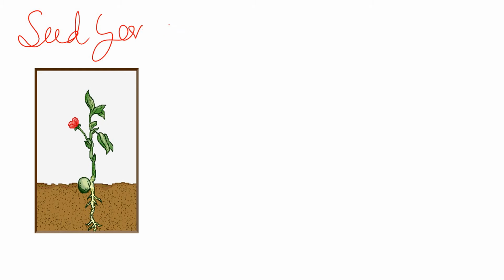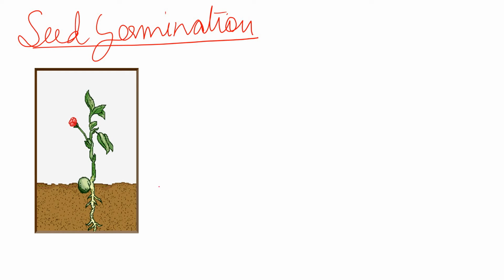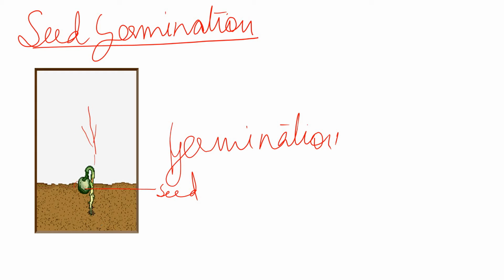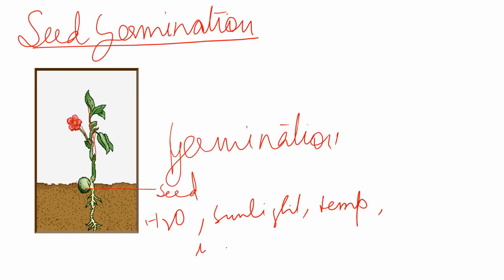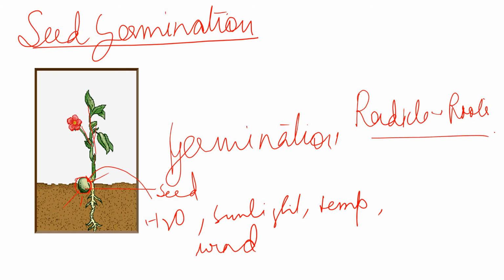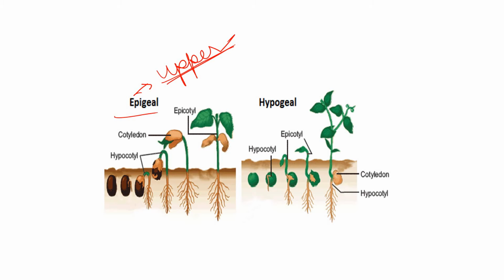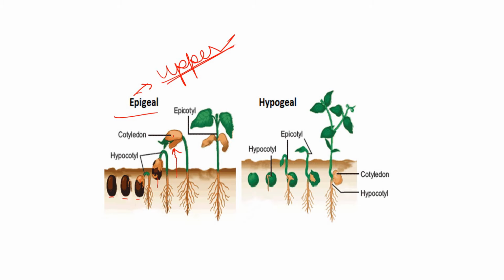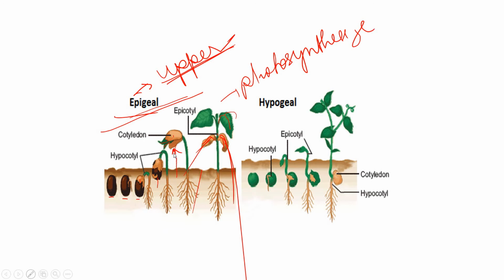class 6...SEED GERMINATION